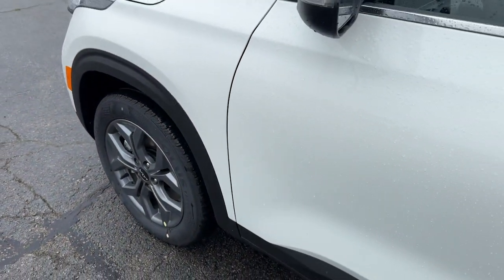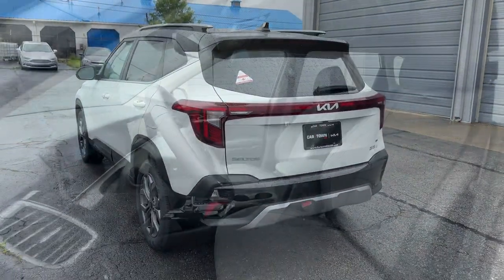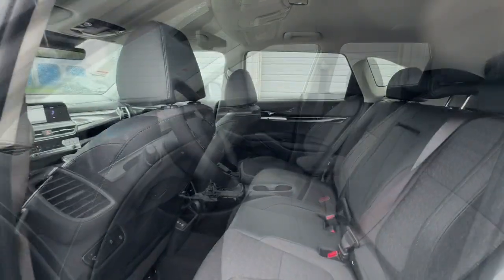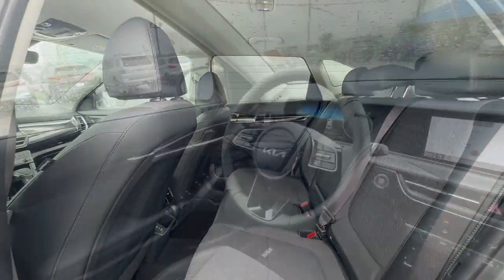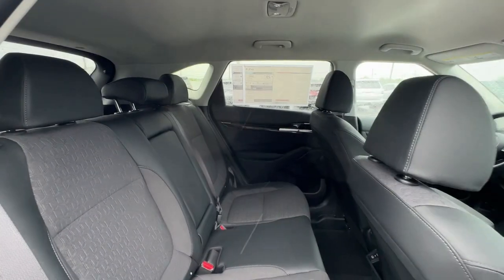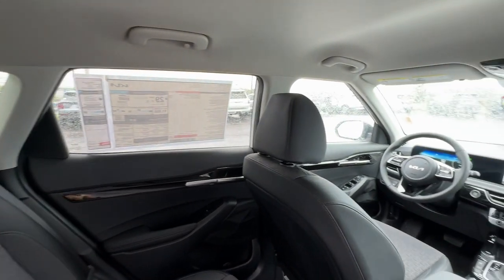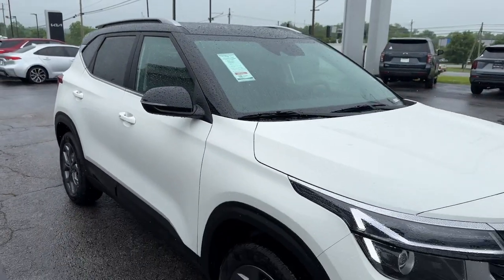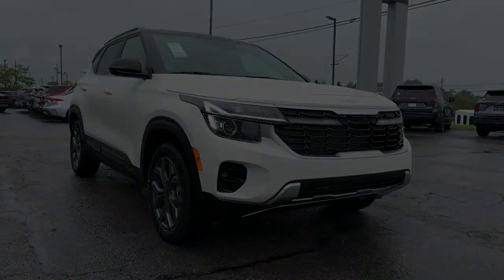2024 Kia Seltos S KY Nicholasville, Lexington, Richmond, Wilmore, Danville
New 2024 Kia Seltos S available at Car Town Kia located in 3120 Lexington Rd, Nicholasville, KY, 40356. Servicing the Nicholasville, Lexington, Richmond, Wilmore, Danville area.

You'll have love at first sight with the   2024  Kia Seltos. This ruggedly styled Seltos delivers SUV versatility, spacious comfort, lively manners, and impressive practicality. Attractively designed throughout, this small crossover infuses your daily drive with newfound energy. The following are some of this vehicles highlighted options: Apple Carplay®/Android Auto®, Navigation System, Keyless Entry, Fog Lamps, Back-Up Camera, Satellite Radio, Heated Mirrors, Alarm, Heated Front Seat(s), Aluminum Wheels. Feel inspired by the drive in this agile Seltos. Treat yourself to a road test today. Our staff will toss you the keys and give you an outstanding customer experience.